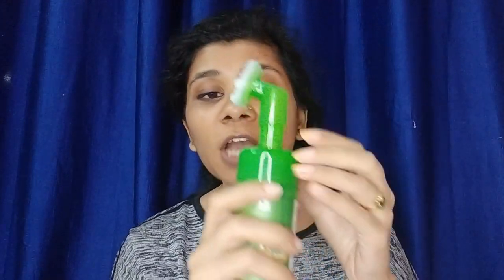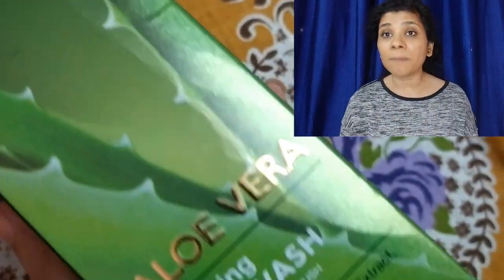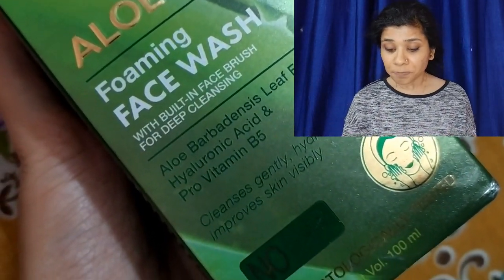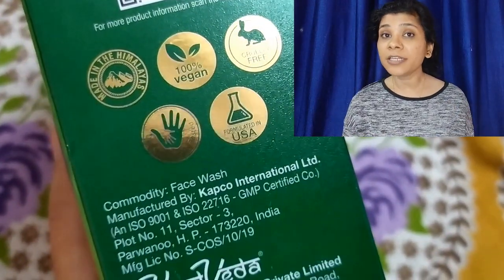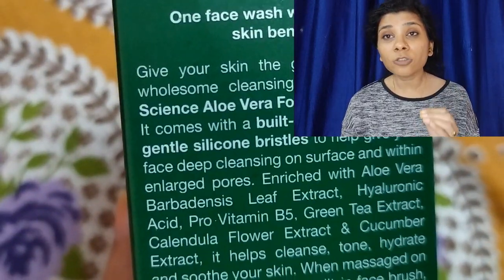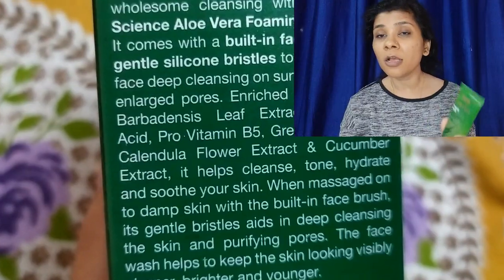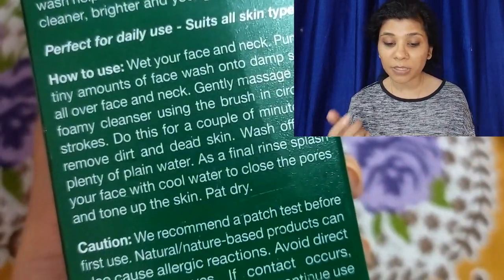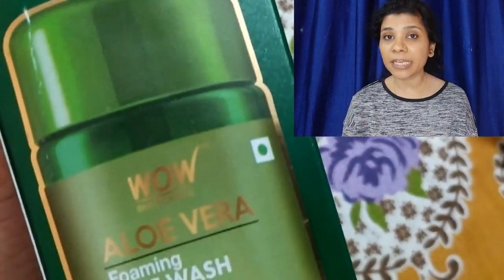*New* Wow Aloe Vera Foaming Face Wash | 25 days live results + Live Demo | Detailed review + Clips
Hey guys, on this channel you will find honest reviews of the beauty products and live experiments. So that you can decide by yourself whether you want to buy the product or not.

WOW Skin Science Red Onion Black...

I used Keratin Hair mask for the first | 1599\- ka hair mask | Live Demo and results